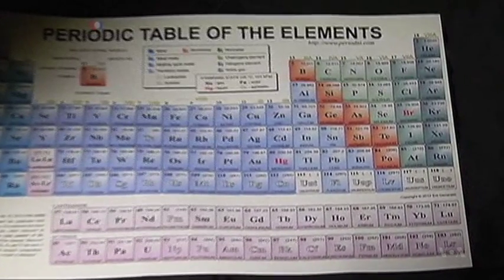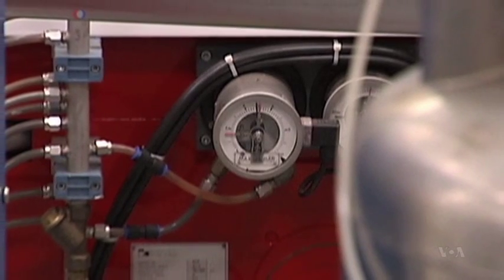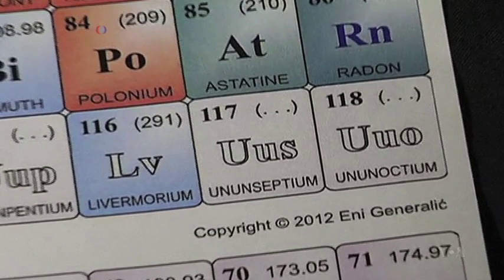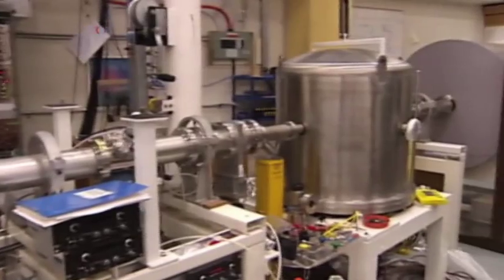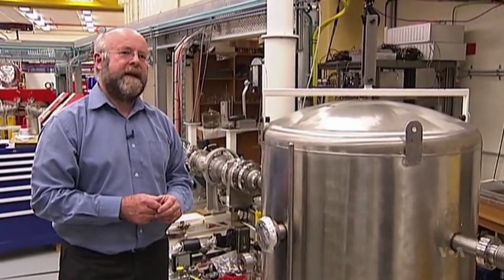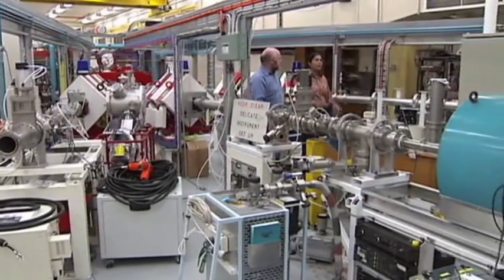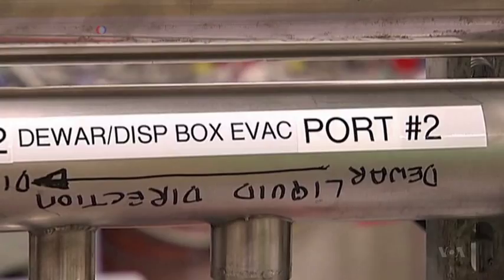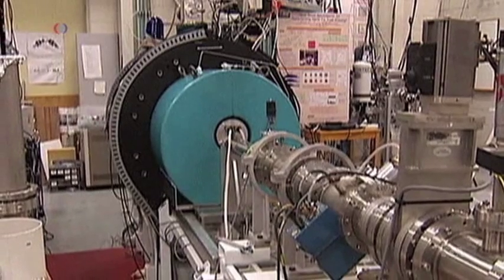Australian Scientists Confirm Existence of Element 117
Most of the naturally-occurring elements have already been discovered, but that does not mean that new elements cannot be created - only that they are too unstable to exist for a long time.  Australian scientists recently reported creation of a new, super-heavy element.  VOA's George Putic has more.